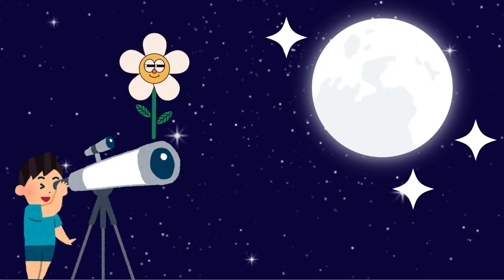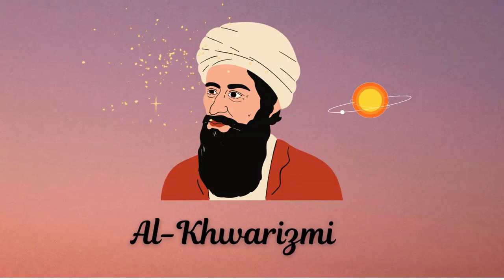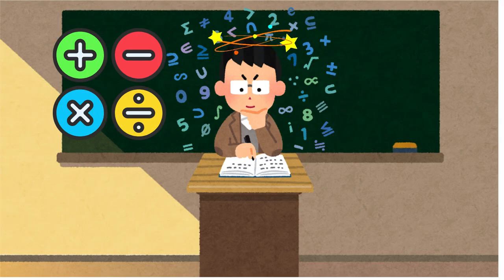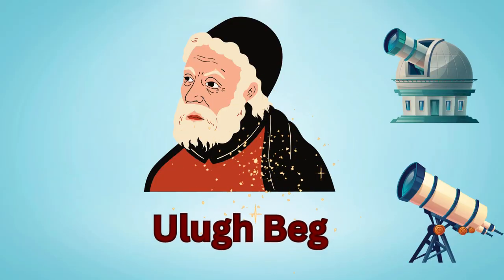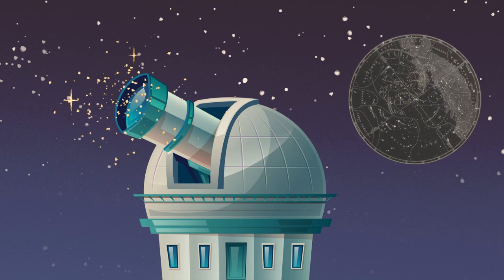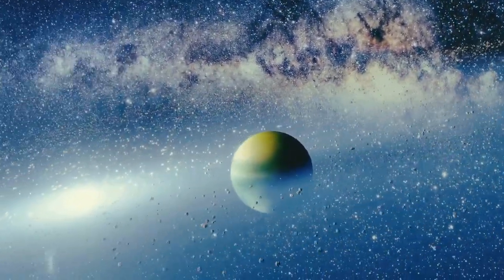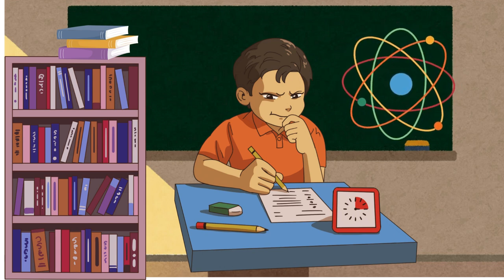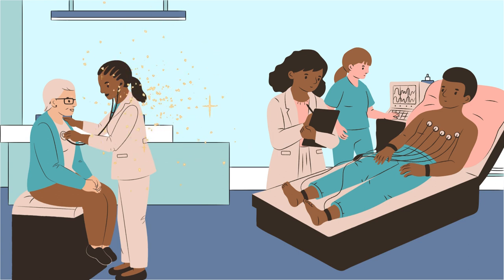Inventions of Muslim 🔥🗿|| Muslim Heroes | 2d-Animation | Islamic Series and Cartoon for Kids 2024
Welcome to our fun and educational video for kids and toddlers! Today, we're going to learn about some incredible Muslim scientists and scholars who made amazing contributions to the world of science, medicine, and philosophy. Join us as we explore the lives and achievements of:

🌟 Al-Khwarizmi - The father of algebra who helped us understand numbers and solve math problems.

🌟 Ulugh Beg - An amazing astronomer who built one of the best observatories and mapped the stars.

🌟 Al-Razi - A brilliant doctor and scientist who studied diseases and treatments, helping to save many lives.

Our animated video makes learning fun and easy for young minds. Watch as we dive into history and discover how these great Muslim scholars changed the world with their brilliant minds and hard work.

    Muslim Scientists for Kids
    Learning About Muslim Scholars
    Al-Khwarizmi for Kids

    Introduction  :
Hello, kids! Today, we're going to learn about some amazing Muslim scientists and scholars who made incredible contributions to the world of science, medicine, and philosophy. Let's meet them!"

    Al-Khwarizmi Segment:  He lived over a thousand years ago in a city called Baghdad. Do you like math? Al-Khwarizmi loved it so much that he invented a whole new way to solve math problems. It's called algebra. Thanks to him, we can solve equations and understand numbers better. Isn't that cool?"
    Ulugh Beg Segment: He was an amazing astronomer who loved to study the stars. Ulugh Beg built one of the best observatories in the world and made very accurate maps of the stars. He helped people understand how the stars and planets move. Thanks to his work, we know so much more about our universe today."
    Al-Razi Segment:  He was a doctor and a scientist who lived in Persia. Al-Razi wrote many books about medicine and was one of the first to study diseases and their treatments. He even discovered how to use alcohol for medical purposes. His work saved many lives and helped doctors understand how to treat patients better.

    Ulugh Beg for Kids
    Al-Razi for Kids
    Educational Videos for Kids
    Science for Toddlers
    STEM Education for Kids
    Animated Learning for Kids
    History for Kids
    Toddler Learning Videos
    Islamic Scholars for Kids
    Inspiring Kids with Science